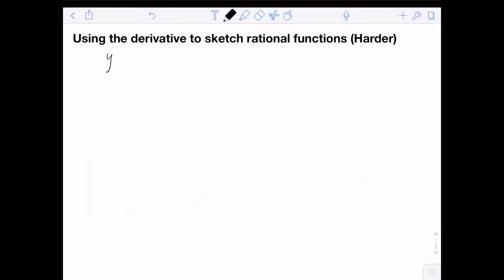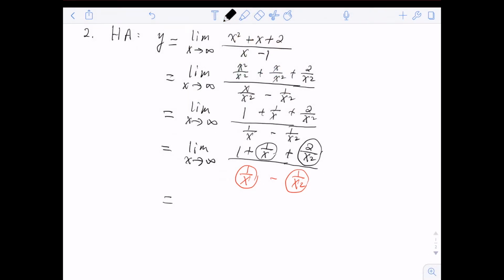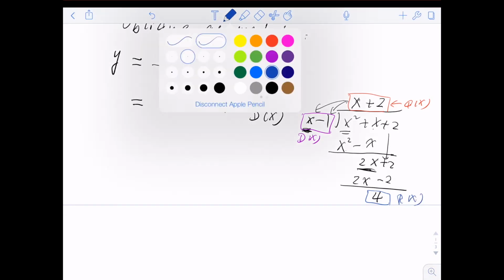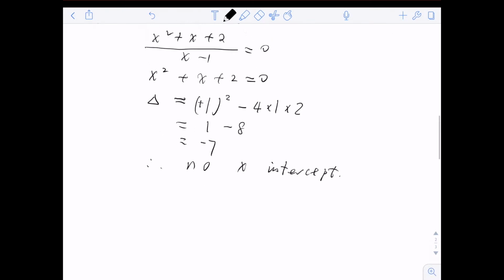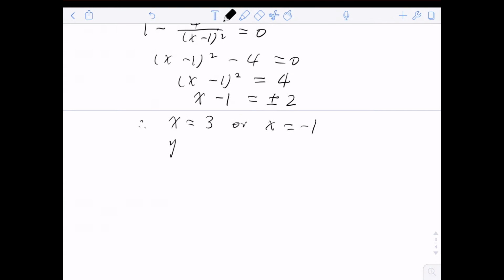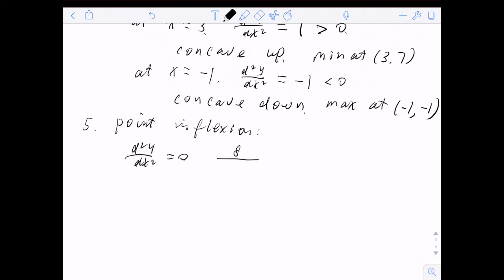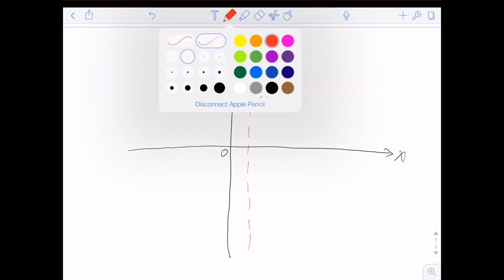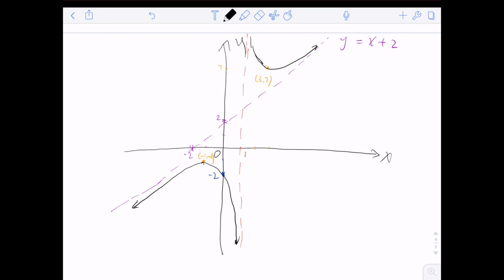Using the Derivative to Sketch Rational Functions - 2 (HSC Mathematics Ext 1)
The derivative is very useful to accurately sketch rational functions and determine their shape.

Here's the third video explaining how to Use the Derivative to Sketch Curves, following up from Polynomials.

An introduction to rational functions and asymptotes is in the previous video. Another example with Critical Points is in a follow up video.

1. Find the vertical asymptote  : 0:33
2. Find the horizontal asymptote : 1:16
3. Find the x and y intercepts : 3:32
4. Find and determine the nature of the stationary points : 5:47
5. Find and check inflexion points : 12:08
6. Test for intercepts with the horizontal asymptote : 15:36
7. Sketch the curve using this information : 19:37